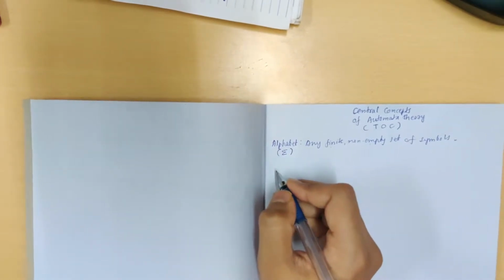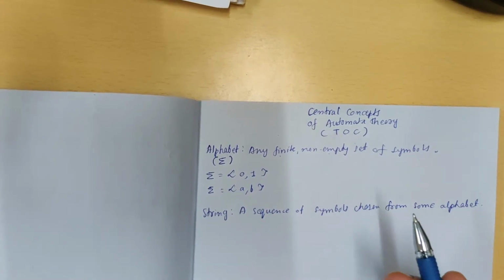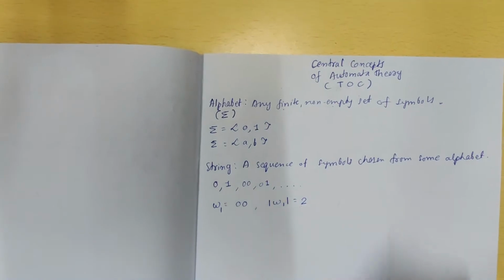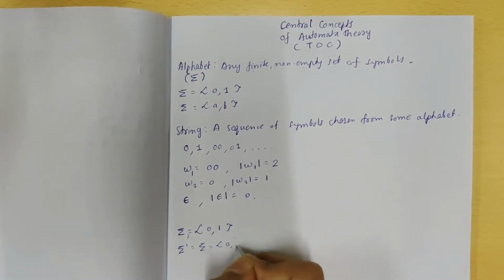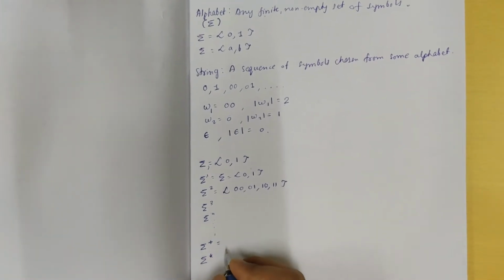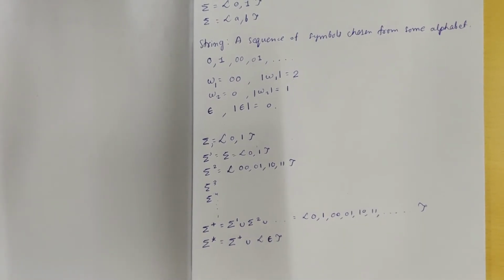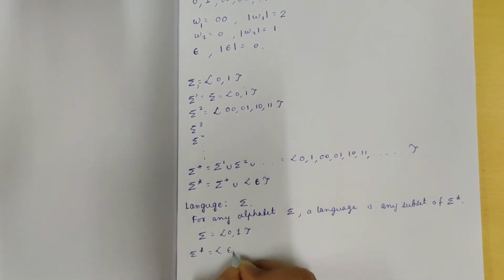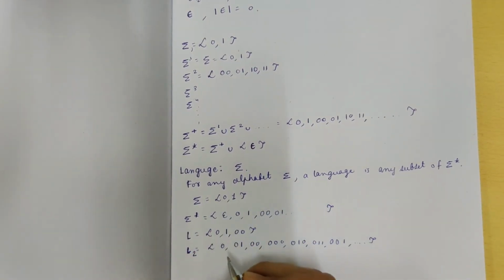Central Concepts | Theory of computation-1 (Alphabet,Strings,Language)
Hello Everyone,

Let's learn about the introductory concepts of automata theory (theory of computation) ,namely alphabet, string and language.